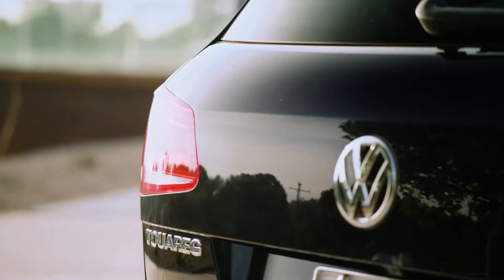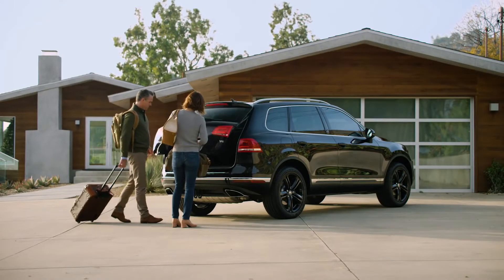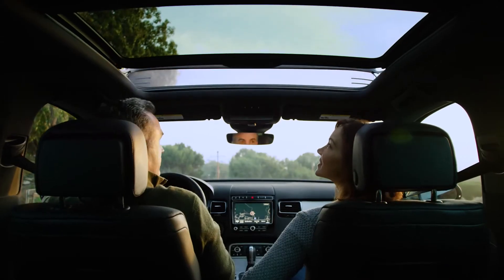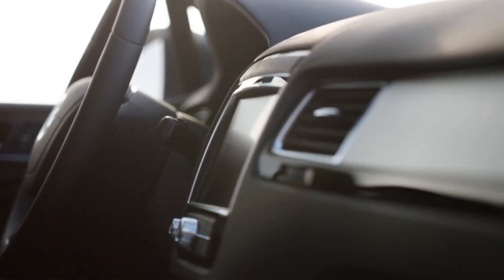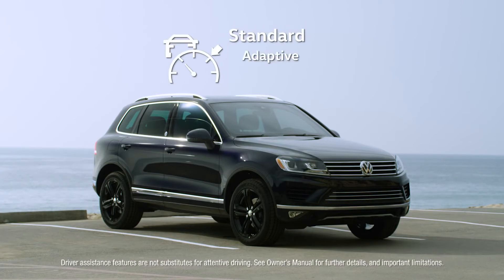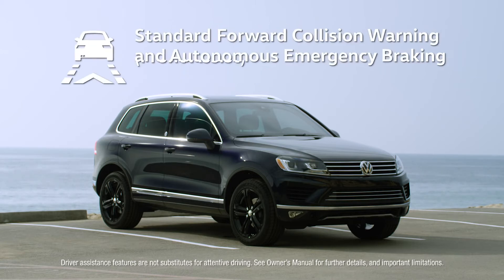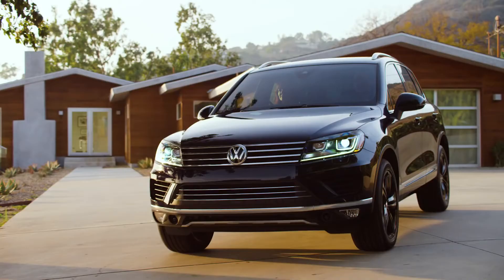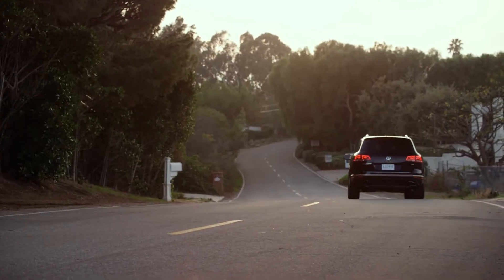Volkswagen Touareg - Features Commercial 2017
Volkswagen